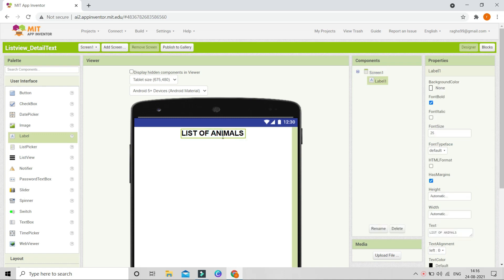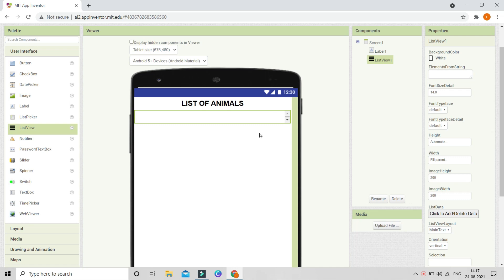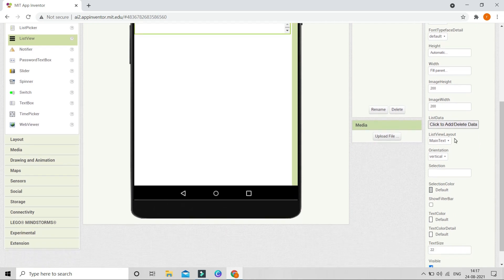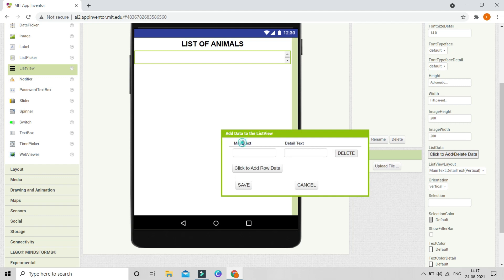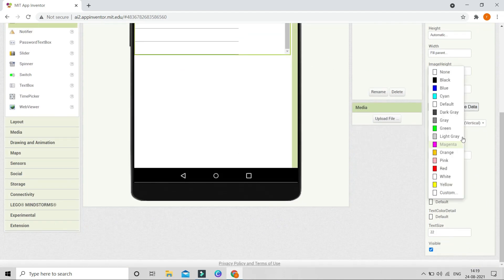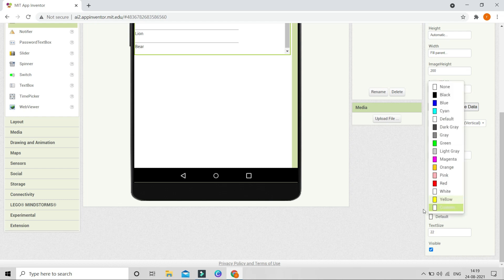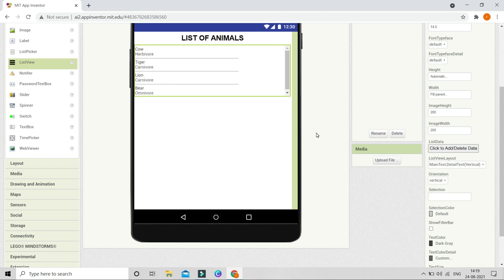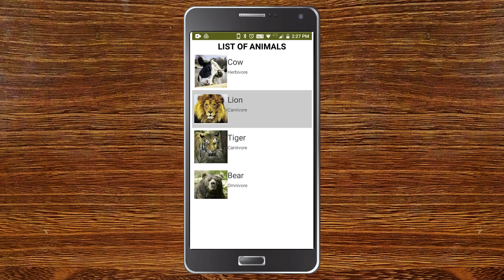How to Add Details in a List View Item || MIT App Inventor || List View and Lists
This video is about adding details with the main text in a List View Item in MIT App Inventor. The detail text will be visible with the main in Listview.

⏱️⏱️TIMECODES⏱️⏱️
0:00 - Intro - Add Detail Text to Listview - MIT App Inventor
1:00 - Add Details in Item - Add Detail Text to Listview - MIT App Inventor
3:20 - Testing The App [Demo] - Add Detail Text to Listview - MIT App Inventor